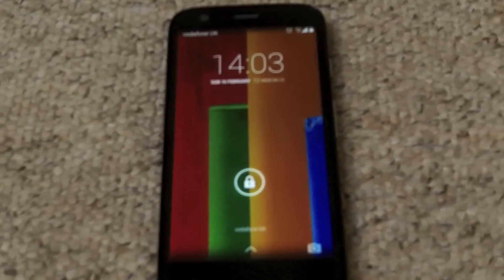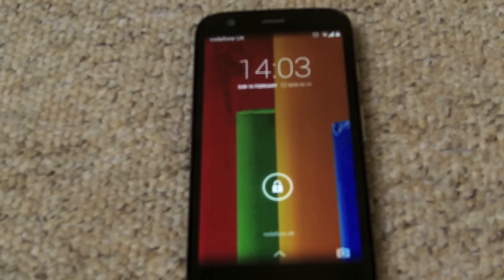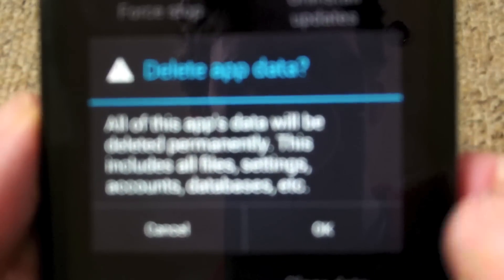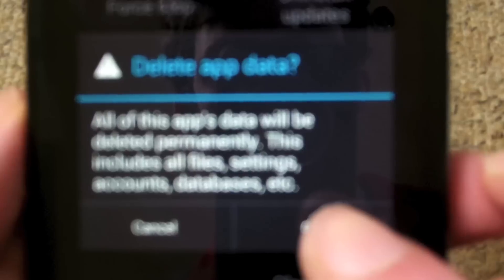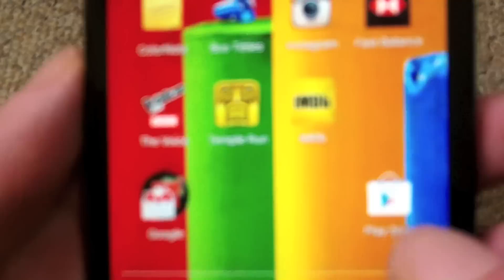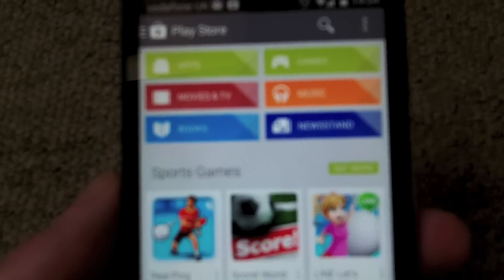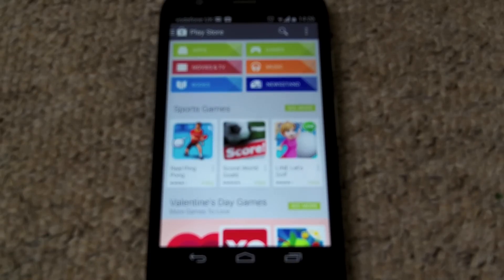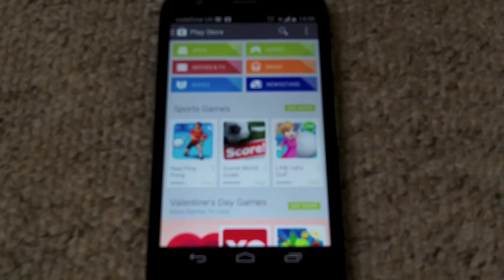Android Tip - The Google Play Store Won't Open - AppCubed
Just bought a new Android Phone with the latest few versions of Android - particularly Jelly Bean and KitKat and you discover, horror of horrors that you can't open the Google Play Store especially over wifi.  This happened to me with my latest phone (the Moto G)!

Problem - this means you can't access any of the masses of content available on Android.

The solution is actually fairly simple though it may take a few attempts for it to actually work and this video will show you how! :)